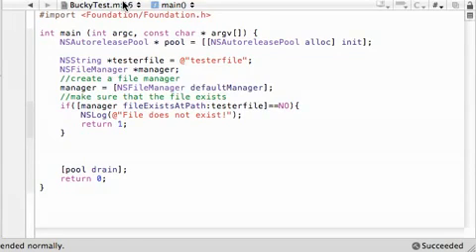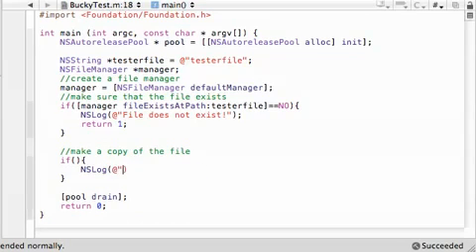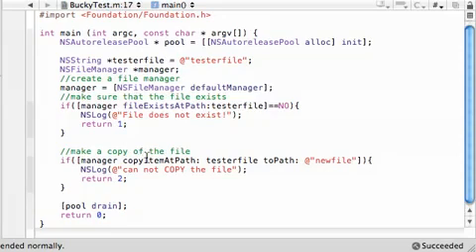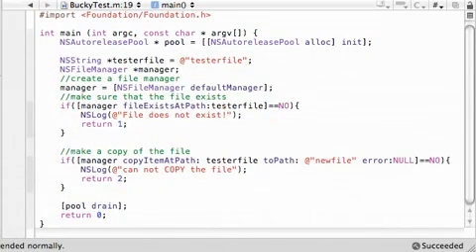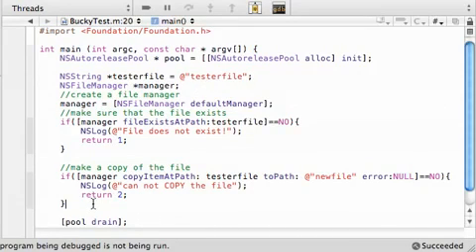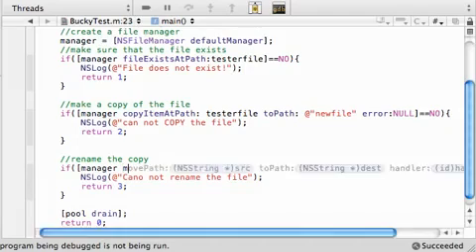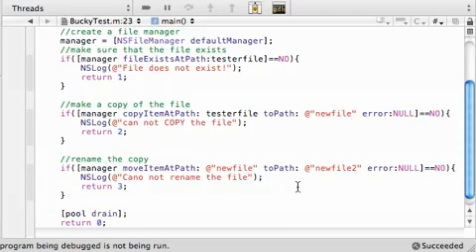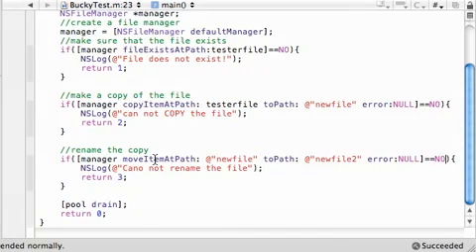Objective C Programming Tutorial 61 Copy and Rename Files YouTube